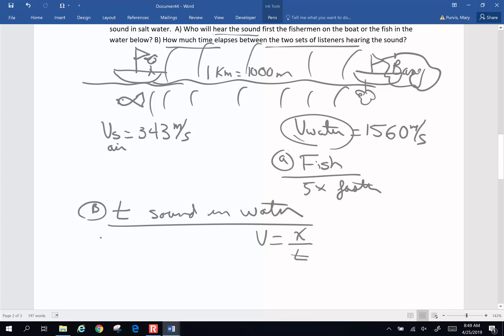P17-H12 & 13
Chapter 17 homework problems # 12 & 13